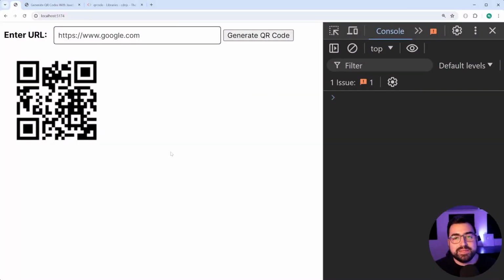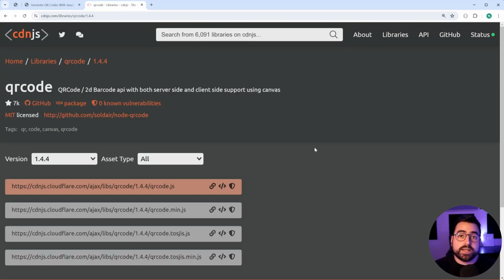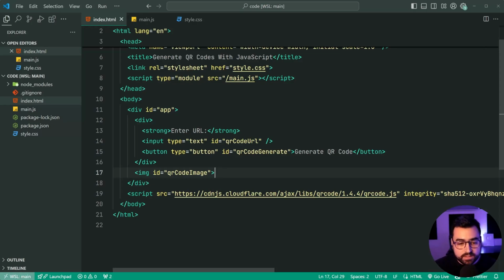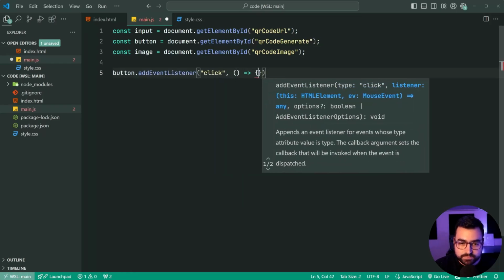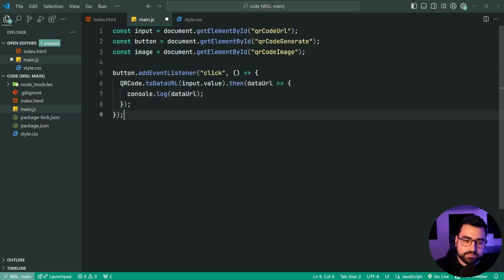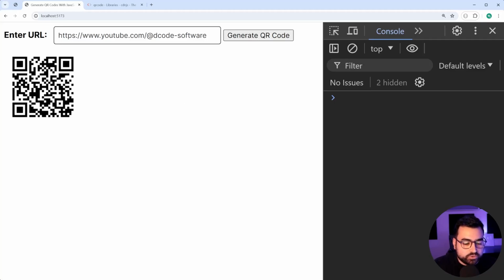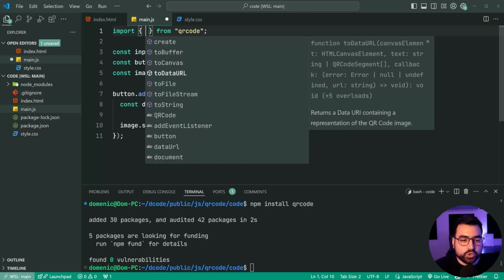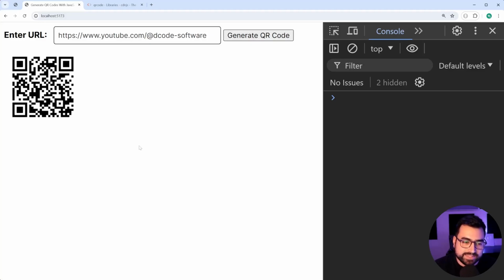How To Create QR Codes With JavaScript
Let's have a look at how easy it is to generate QR Codes with JavaScript, using a library called "qrcode".